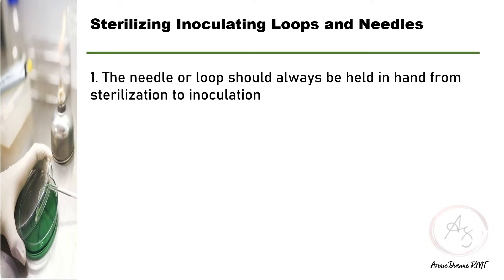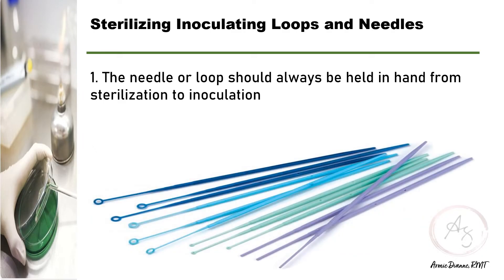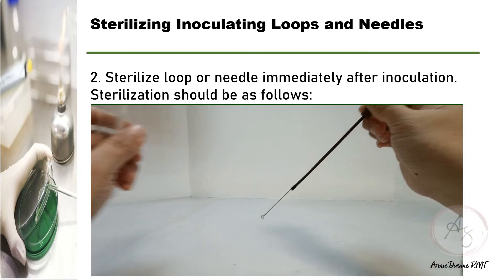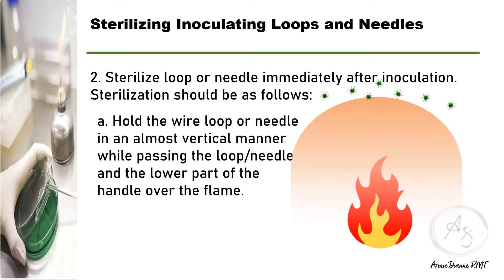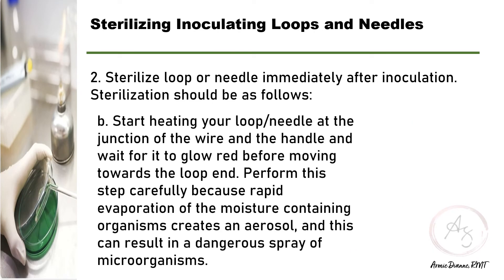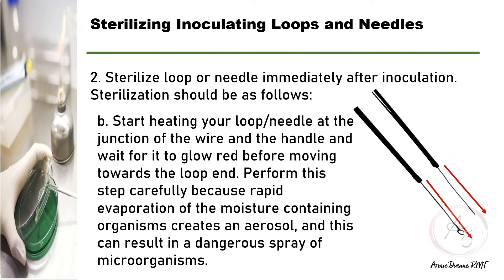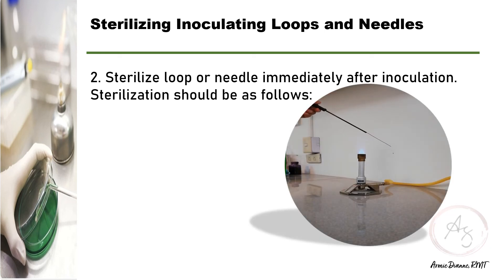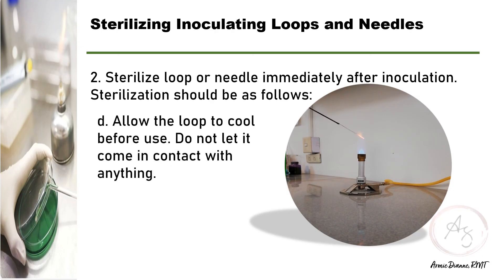Aseptic Techniques: Sterilizing Inoculating Loops and Needles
Aseptic techniques are procedures that prevent contamination.
One way to prevent contamination is to sterilize your inoculating loops and needles before using them.